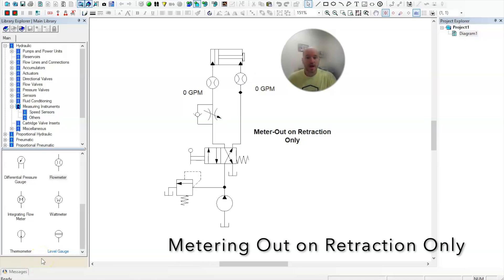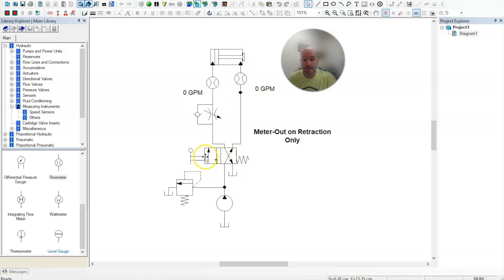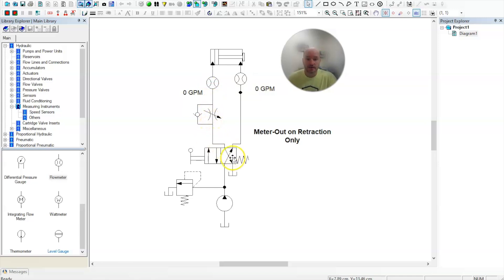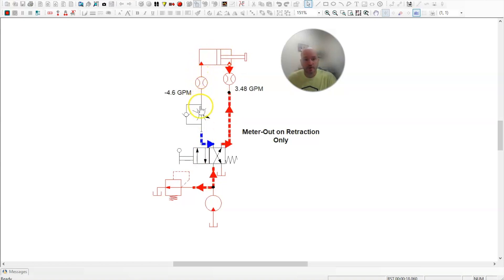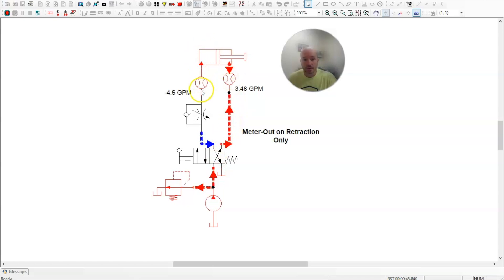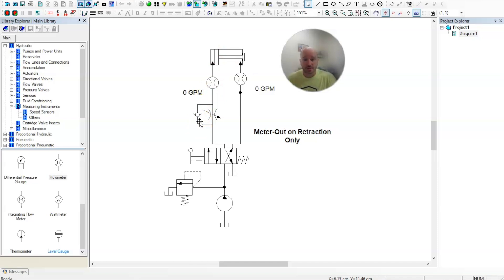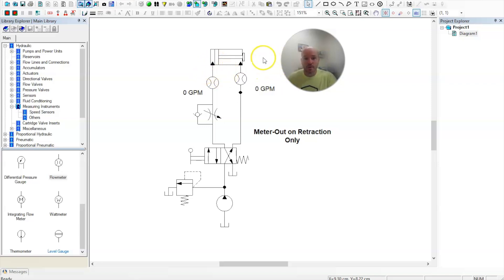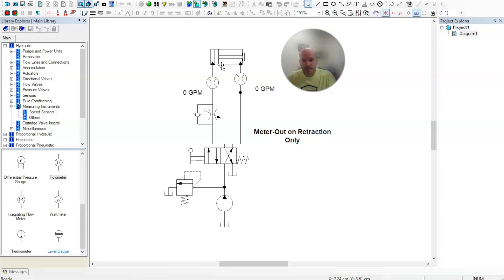Metering Out on Retraction Only on a Double Acting Cylinder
In this video, we explore the concept of Metering Out on Retraction Only for a double-acting hydraulic cylinder. Learn how this flow control method works, its practical applications, and the benefits it provides in controlling cylinder speed during retraction. Whether you're new to hydraulic systems or looking to deepen your understanding of fluid power concepts, this video breaks down key elements in a clear and simple way.

We'll cover:

The basics of a double-acting cylinder
How metering out affects cylinder performance
Situations where metering out on retraction only is useful
Safety tips and best practices for implementing this technique
Perfect for technicians, engineers, or students looking to enhance their hydraulic knowledge!